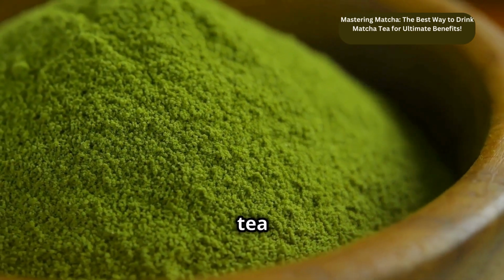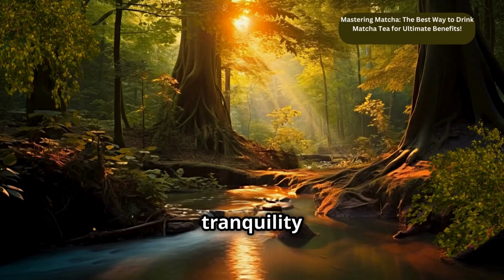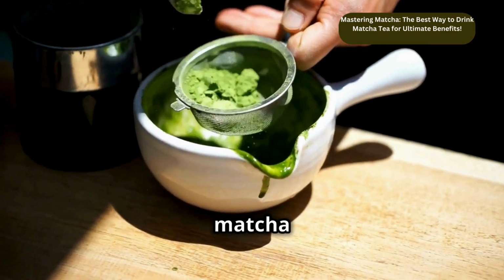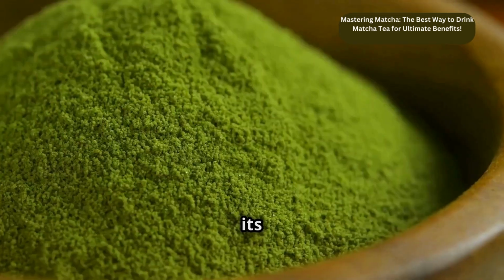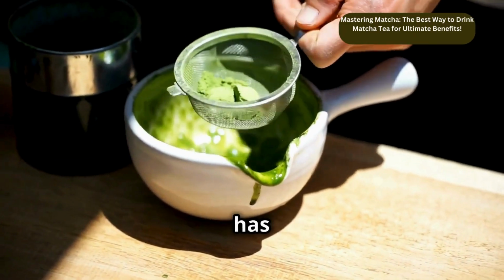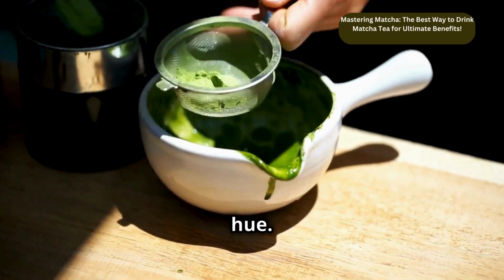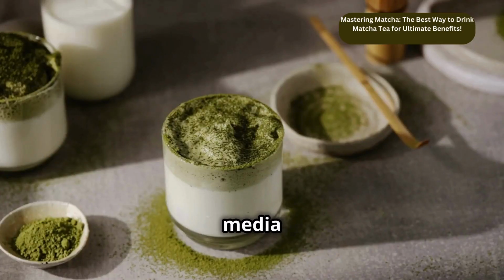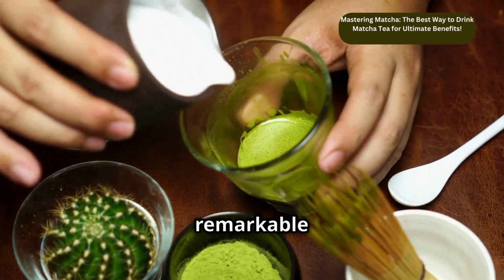Transform Your Health with Matcha Tea and Experience MAX Benefits!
Dive into the vibrant world of Matcha in this comprehensive guide that covers everything from its unique flavor profile to its remarkable health benefits. Discover the art of traditional Matcha preparation, using a bamboo whisk and precisely heated water for the perfect cup. Learn why Matcha’s method of consuming the entire leaf maximizes your intake of nutrients, including powerful antioxidants like catechins, which are essential for reducing the risk of chronic diseases.

Explore how the synergy of L-theanine and caffeine in Matcha provides a sustained energy boost and enhances focus, alongside its benefits for metabolism and weight management. We also delve into Matcha's culinary versatility, showcasing its use in both sweet treats such as ice cream and cheesecakes, and savory dishes like dressings and marinades.

Join the global matcha community, participate in forums, social media groups, and local events, and even host your own Matcha-themed gathering!

🎬 Be Part of the Journey! 🎬 Stay updated with all the latest videos and never miss an upload.

Thank you for your support – we can't wait to share more amazing content with you. Welcome to the @Make_yourself_priority  family!

OUTLINE:
00:00:00
A World of Flavor and Wellness

00:01:02
From Ancient Whisks to Modern Blenders

00:02:13
Matcha's Powerful Benefits

00:03:29
Matcha in Modern Recipes

00:04:33